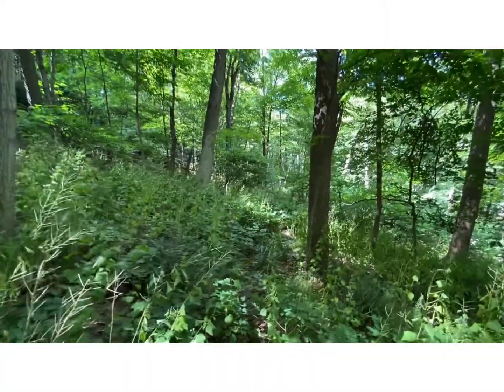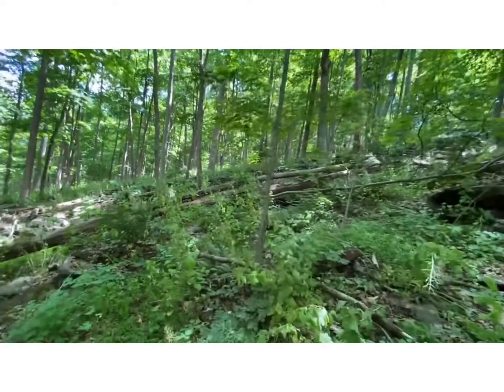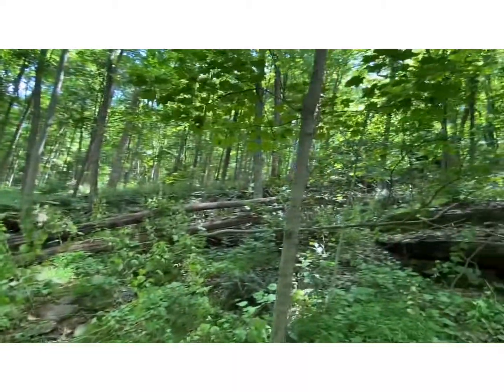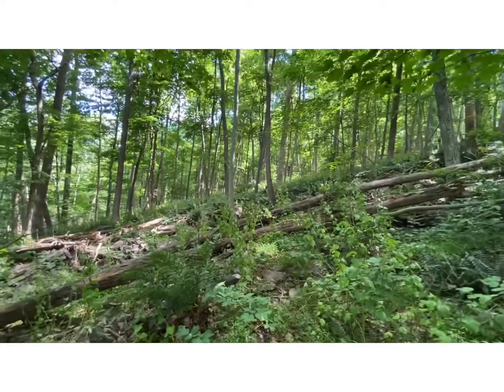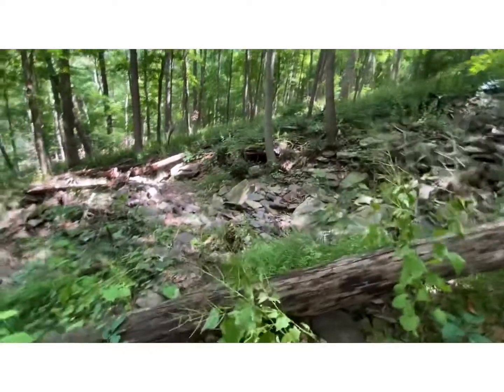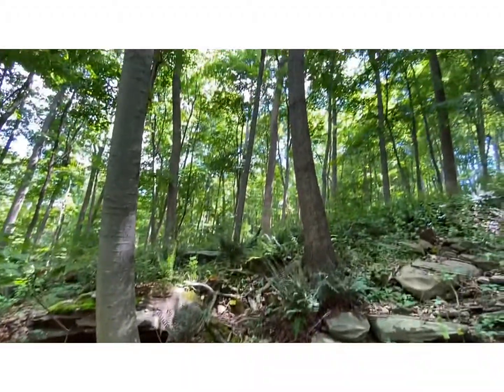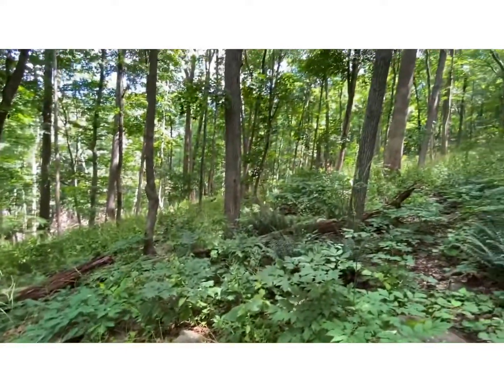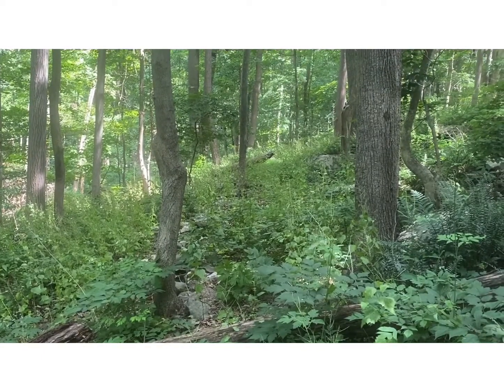Pfadfinder-Camp Felsenmeer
How to find your way home